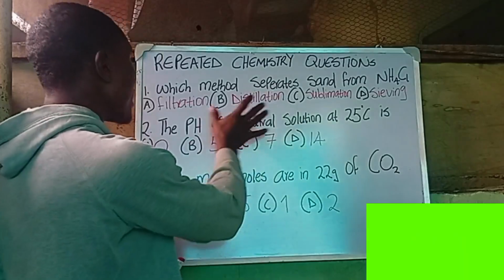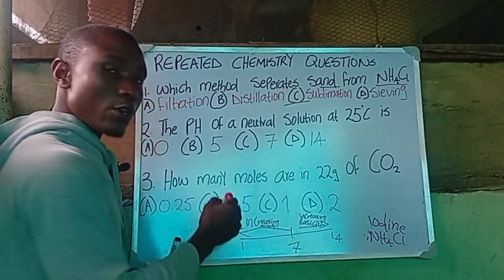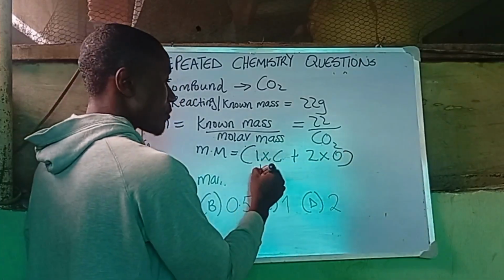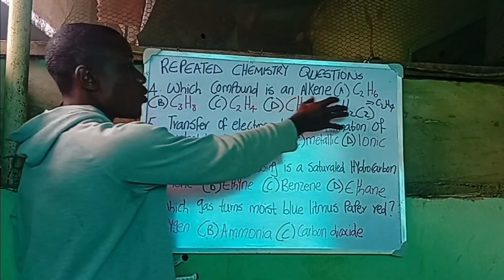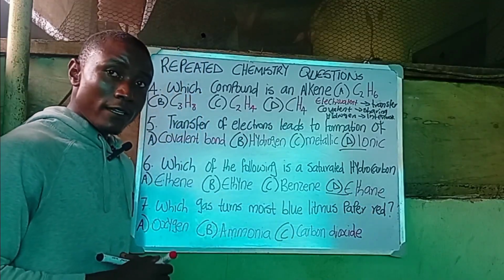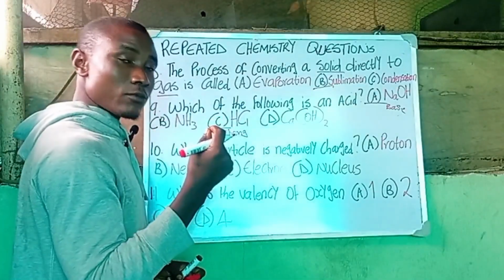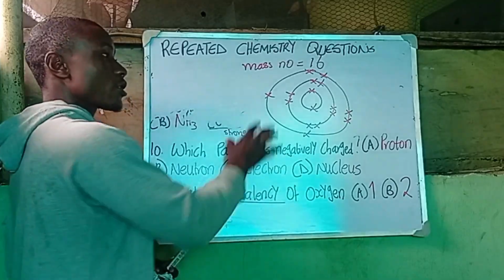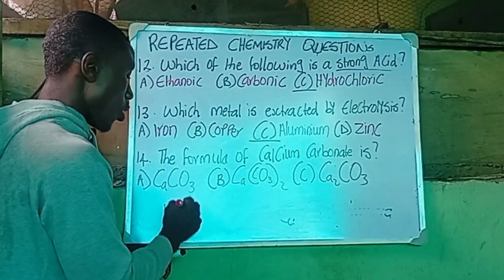15 Repeated JAMB Chemistry Questions & Answers | 2026 JAMB Must Watch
In this video, you’ll learn 15 repeated JAMB Chemistry questions and answers that appear almost every year. If you’re preparing for 2026 JAMB Chemistry, this video will help you understand the most common questions and how to solve them correctly.

These questions are carefully selected from past JAMB Chemistry questions and explained step by step to help you avoid common mistakes. Topics covered include calculations, chemical principles, and frequently tested areas in JAMB Chemistry.

This video is perfect for JAMB, WAEC, and NECO candidates who want to score high in Chemistry and focus on what truly matters in the exam.

Watch till the end to master these repeated questions
JAMB Chemistry
Repeated JAMB Chemistry Questions
JAMB Chemistry Questions and Answers
2026 JAMB Chemistry
JAMB Past Questions Chemistry
Chemistry for JAMB
JAMB Chemistry Calculations
Most Repeated JAMB Questions
JAMB Chemistry Revision
JAMB Chemistry Solved Questions
JAMB Chemistry Tutorial
JAMB Chemistry 2026
Chemistry Past Questions and Answers
JAMB Exam Preparation